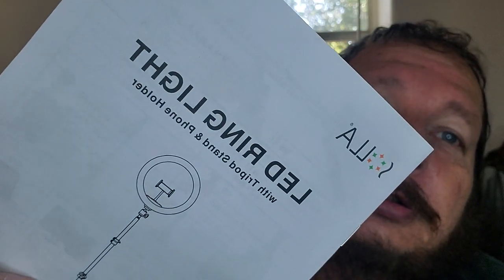The Apocalypse Show: Selfie Ring Light